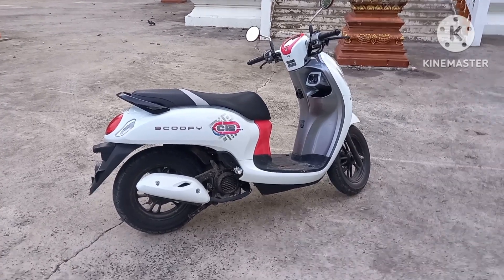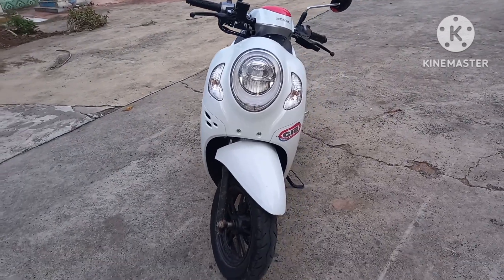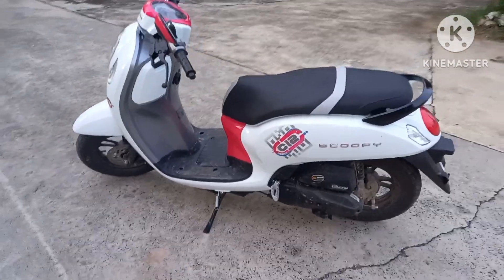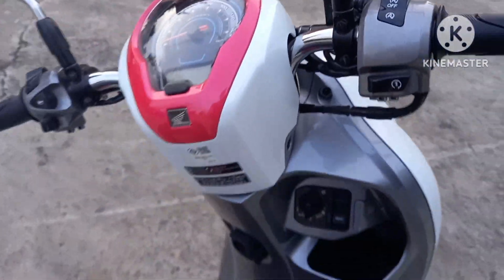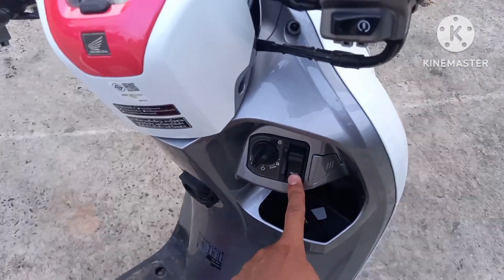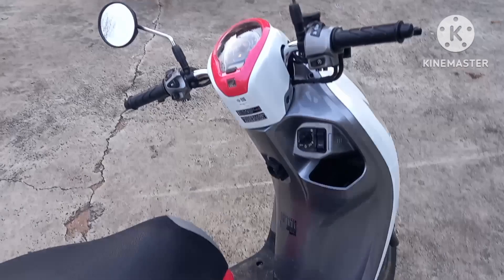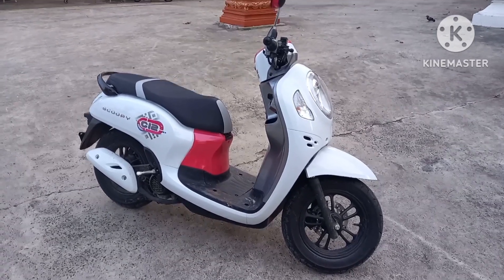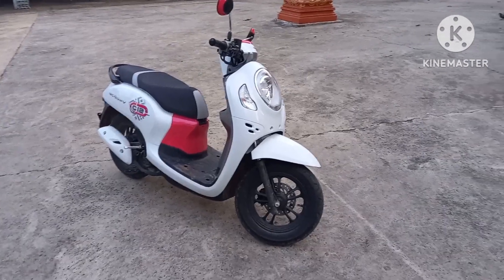Honda Scooby Scooter Review In English.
Just a quick English review on the automatic Honda Scooby Scooter.